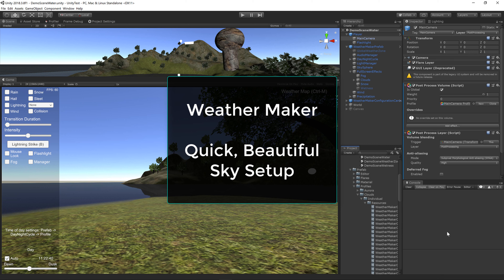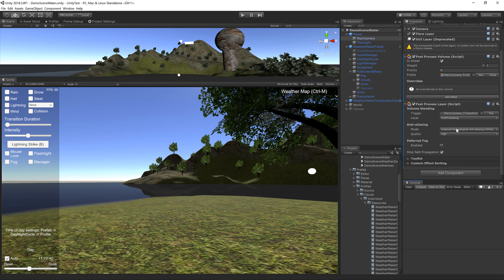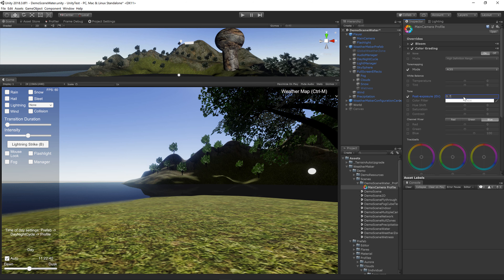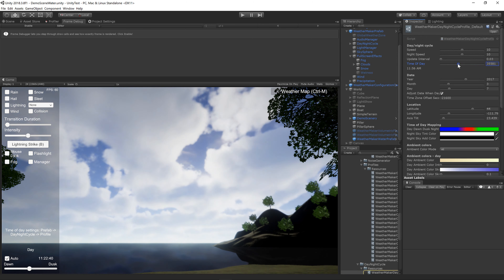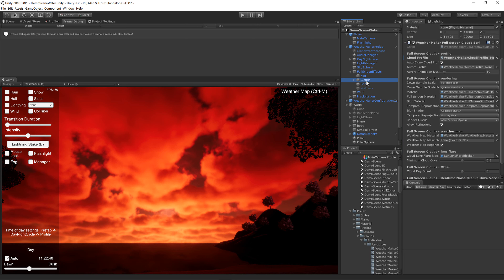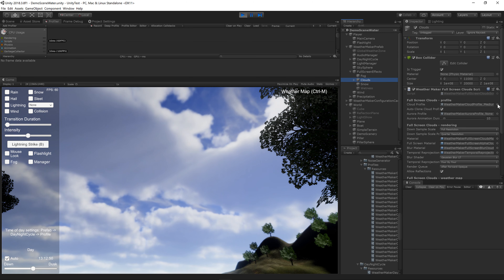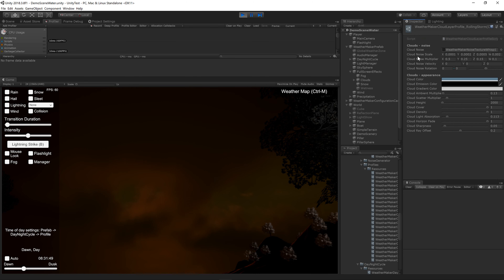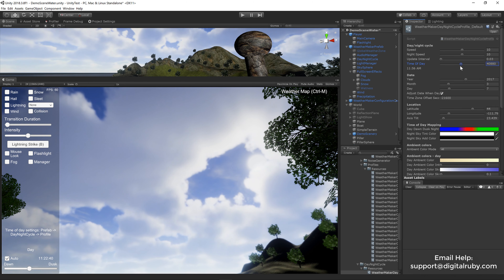How to Create a Beautiful Sky in Unity with Weather Maker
This quick tutorial shows you how to create a beatiful sky in Weather Maker. Learn how to setup the post processing and clouds you need to make your sky AAA to the max.

- Jeff